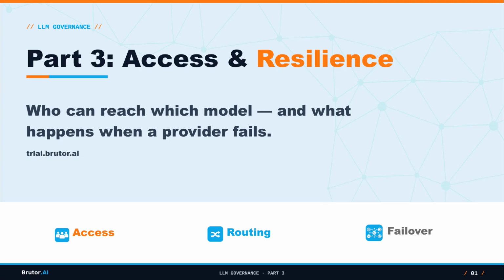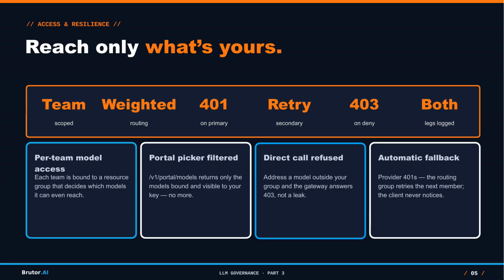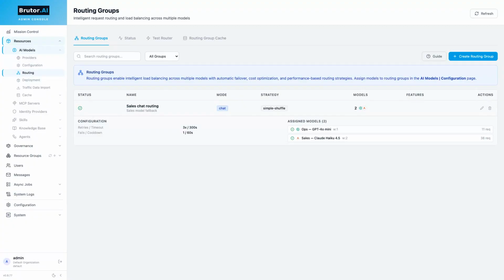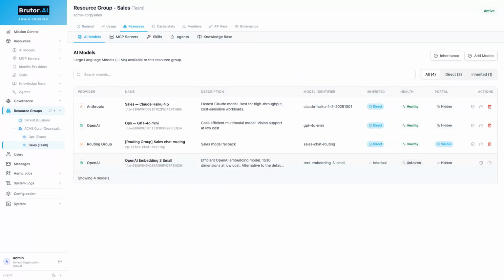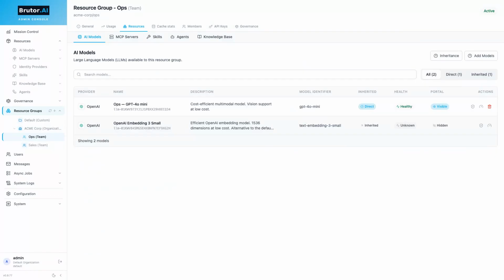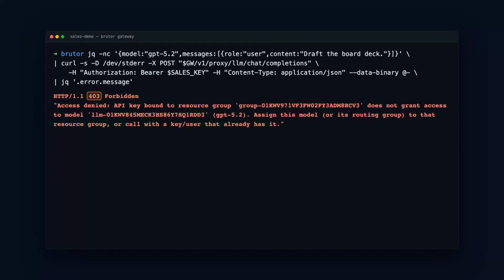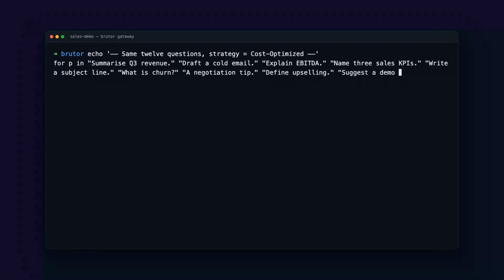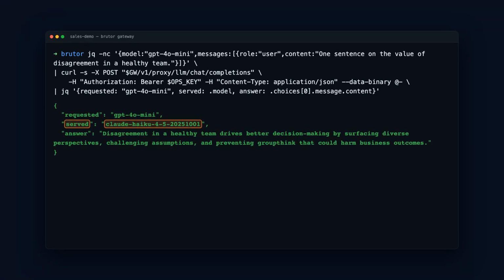LLM Governance with Brutor — Part 3: Access & Resilience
AI governance and compliance platform — Brutor puts guardrails, budgets, RBAC, policy-as-code and a compliance audit trail in front of every LLM call.

Access that's structural, and uptime that survives a provider outage. Part 3 shows resource-group RBAC (each team reaches only its own models, refused by name — not hidden), model routing groups with weighted load-balancing, and automatic failover: when the primary provider returns a 401, the router retries a secondary and the user never notices — with both legs on the audit trail.

Part of "LLM Governance with Brutor" — a six-part series.